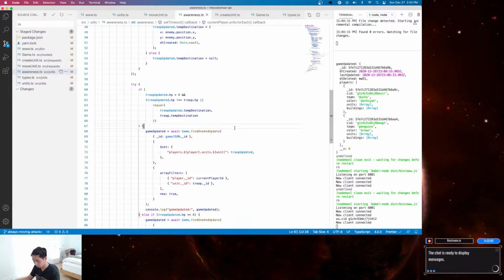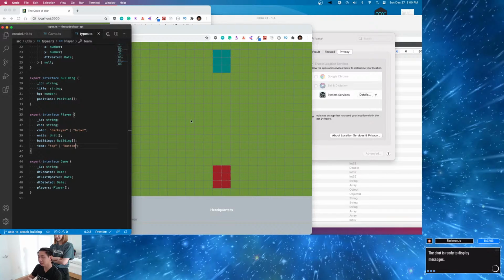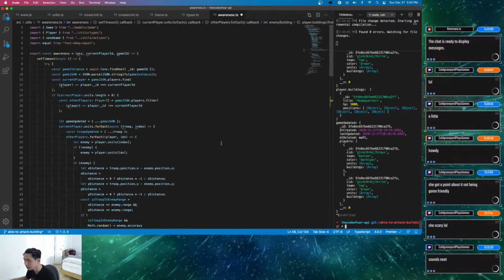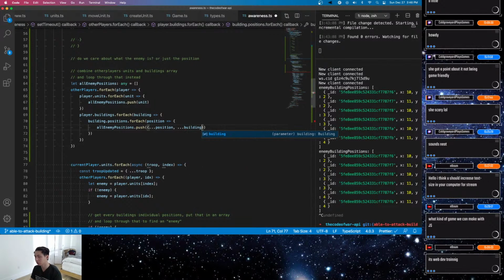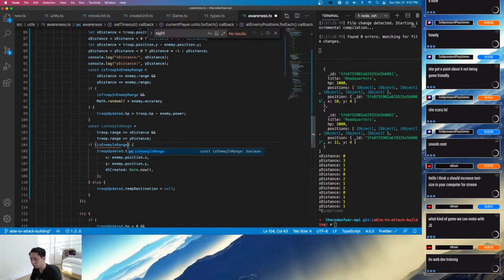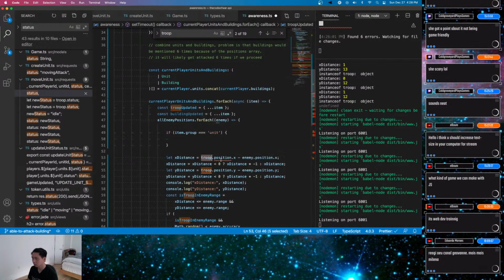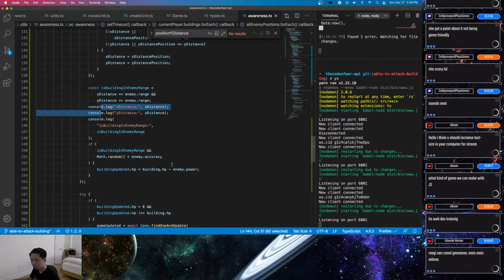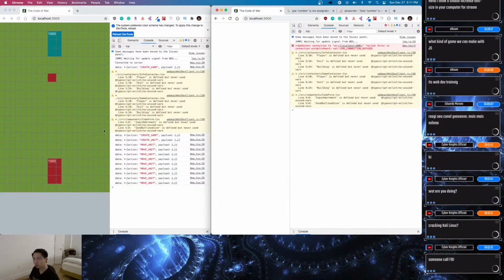Coworking Javascript | React | Node | Game Development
Come chat and hang out with other developers. I'll be building a game with code in Javascript, React Hooks, Nodejs, MongoDB.